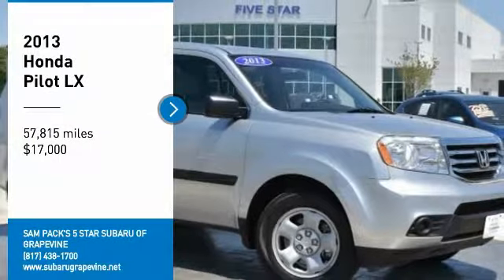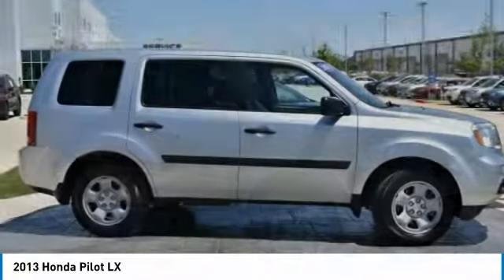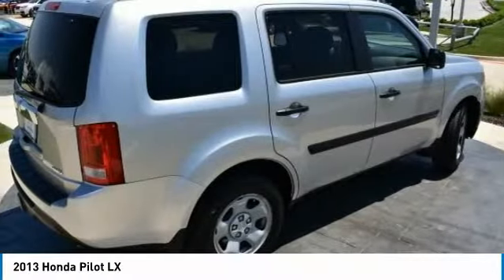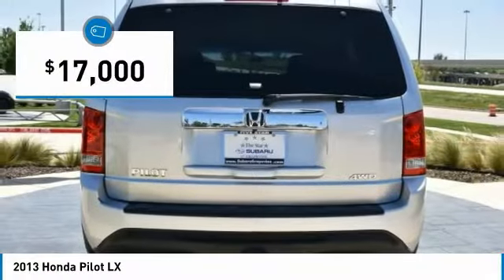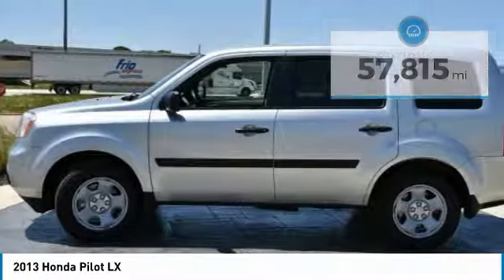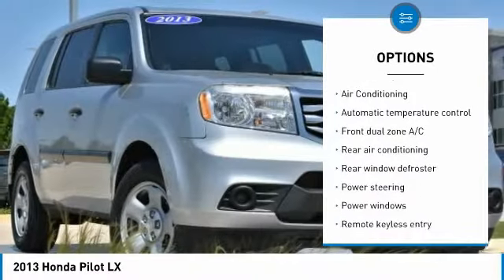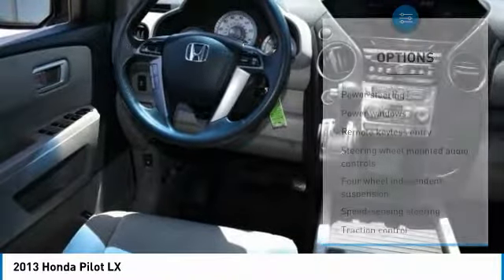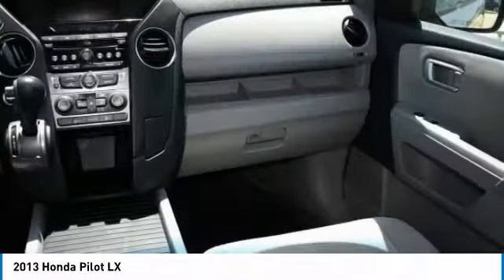2013 Honda Pilot Grapevine TX, Plano TX, Ft. Worth TX H3271983B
2651 William D. Tate Ave.

New Price! 2013 Honda Pilot LX Alabaster Silver Metallic Odometer is 6880 miles below market average!brbrAwards:br * 2013 IIHS Top Safety Pick * 2013 KBB.com Brand Image Awardsbr2016 Kelley Blue Book Brand Image Awards are based on the Brand Watch(tm) study from Kelley Blue Book Market Intelligence. Award calculated among non-luxury shoppers.  Kelley Blue Book is a registered trademark of Kelley Blue Book Co., Inc.